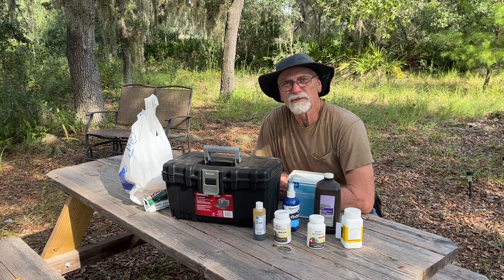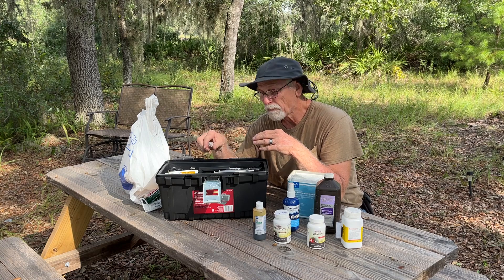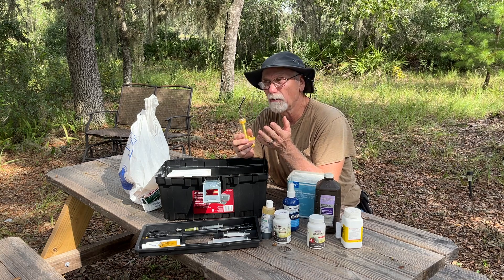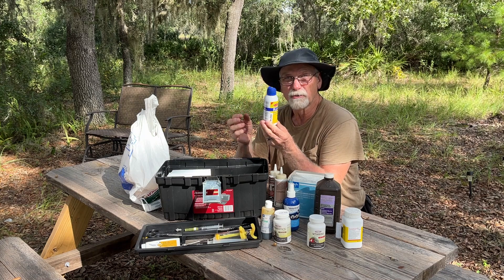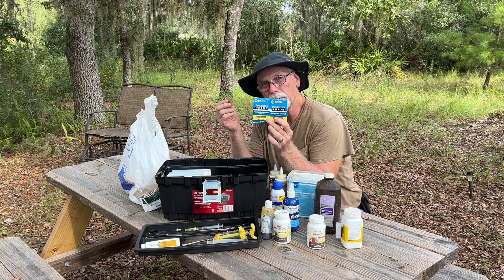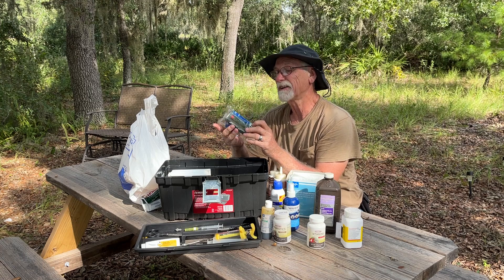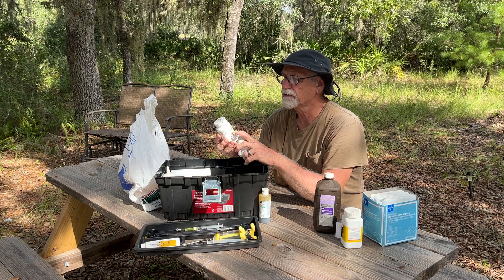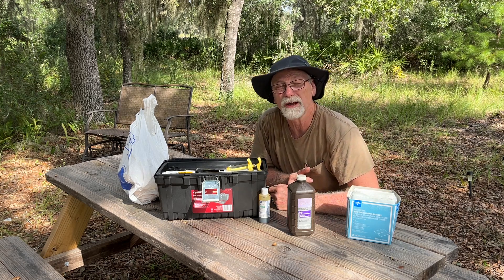Animal medical supplies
We have selected several medical supplies that have served us well over the years for caring for our farm animals.  We find it helpful to have these items available on the farm to save an emergency trip to town to purchase something - always at the wrong time of day or night!

We upload videos on Sundays, Tuesdays and Thursdays.

We would love to pray with you for needs in your life. We look forward to supporting each other in this way.